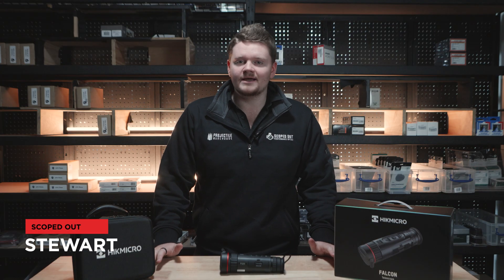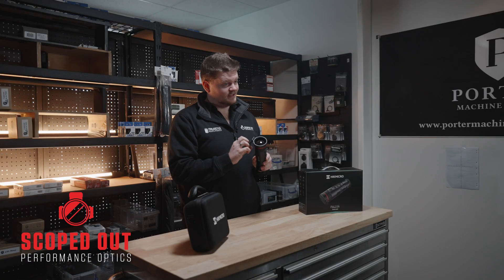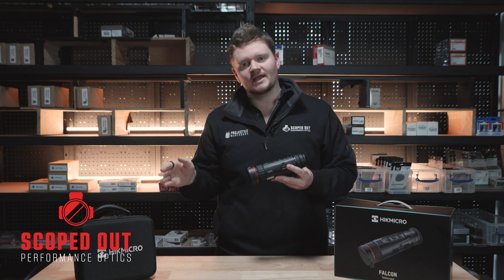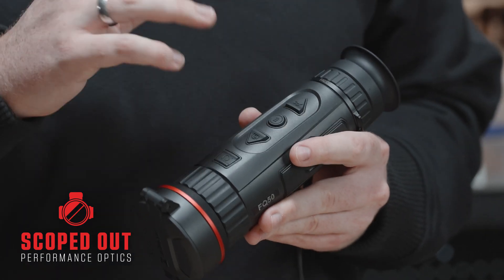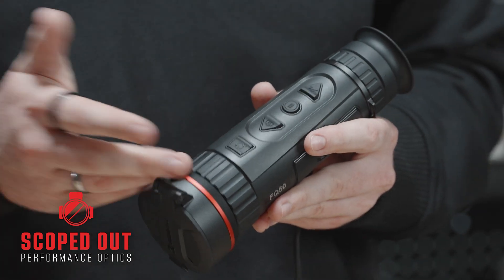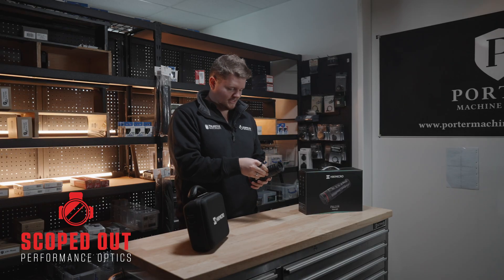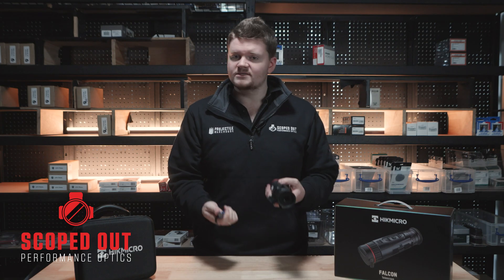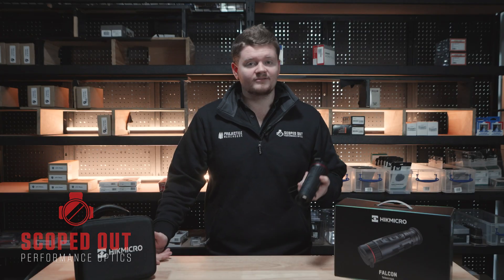HIKMICRO Falcon FQ50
Join Stewart from Scoped Out in this quick look of the HikMicro Falcon FQ50 Thermal Monocular.

HikMicro Falcon FQ50 handheld thermal monocular is equipped with a 640x512 detector and a 1024 x 768 display. It supports functions of observation, hotspot, and more. The high-sensitivity thermal detetctor provides you with a clear view even in total darkness. The monocular can be used for search and rescue, hiking, travel, wildlife observation and hunting etc.

The HikMicro Falcon FQ50 Hand Held Thermal Imager features our highest specification thermal sensor, a 640x512 12 micron thermal core with sub 20mk NETD sensitivity to deliver incredible performance even in difficult weather conditions with a detection range of up to 2600m, the HikMicro Falcon FQ50 features advanced thermal performance, 2.6x optical mag with up to 4x zoom providing 2.6-10.4x mag with picture in picture, colour palettes, video recording, wifi and more.

To find out more or to purchase, head to -